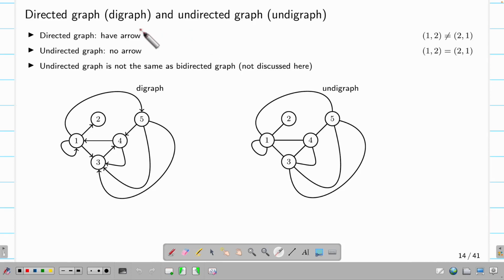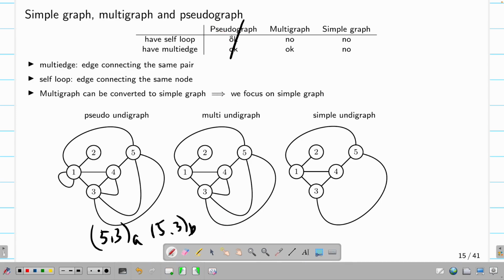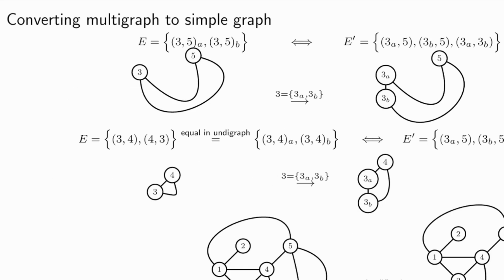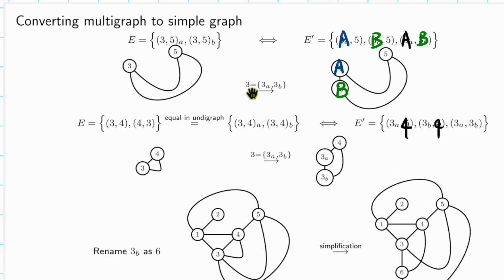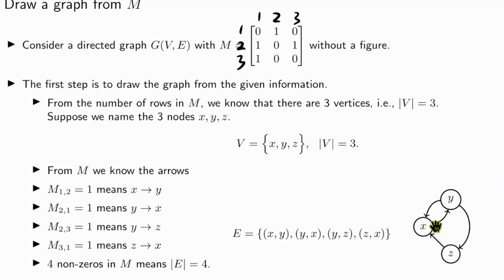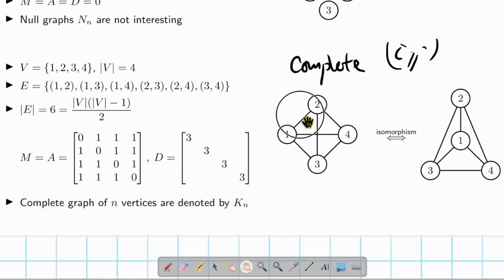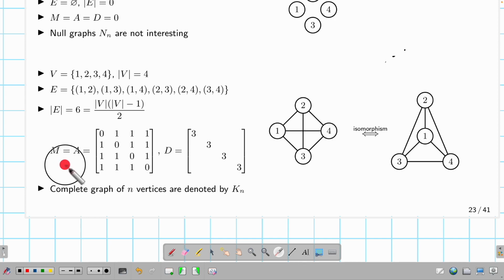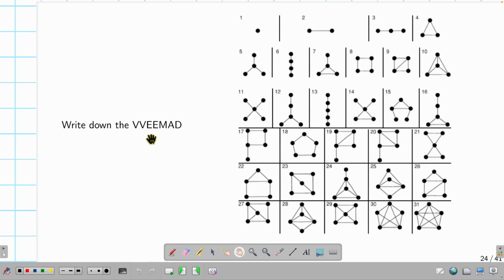COMP1215 6b More basic graphs